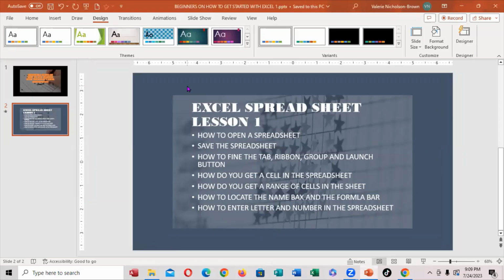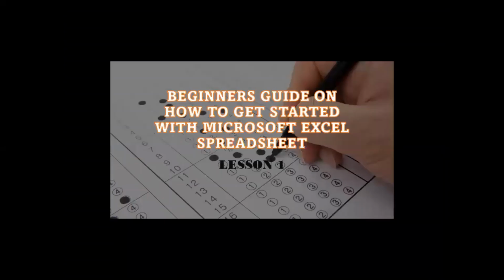How to Change Slide Size in PowerPoint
In this step-by-step video, you will learn how to change  to change slide sizes in PPT? In this beginner PowerPoint tutorial, we cover the Page Setup and how to change slide size and orientation in PowerPoint.